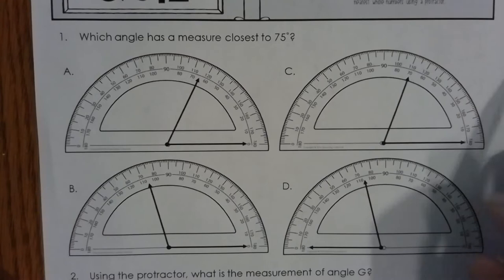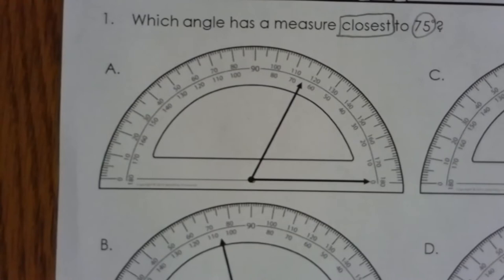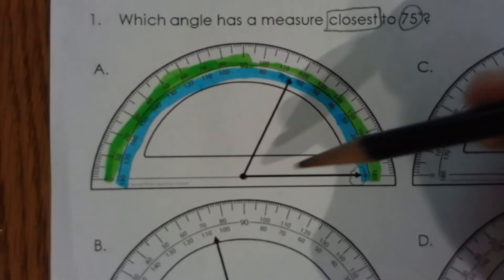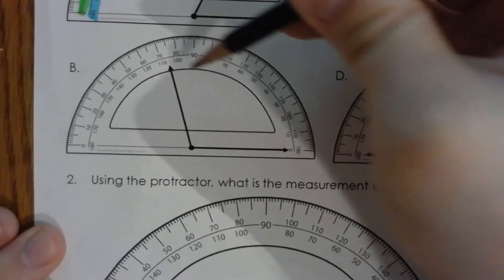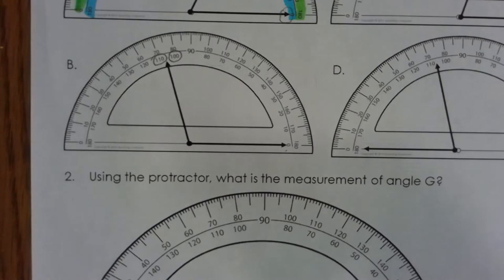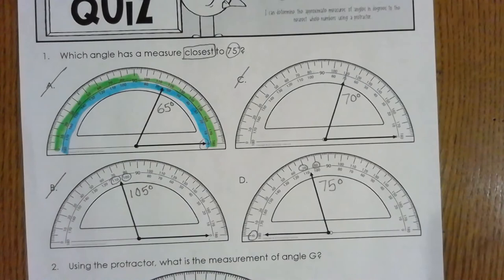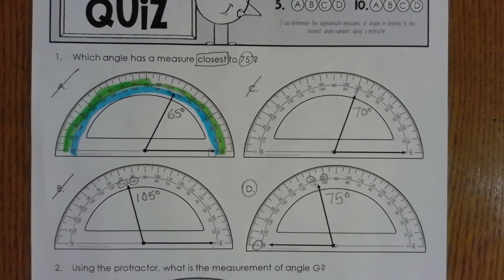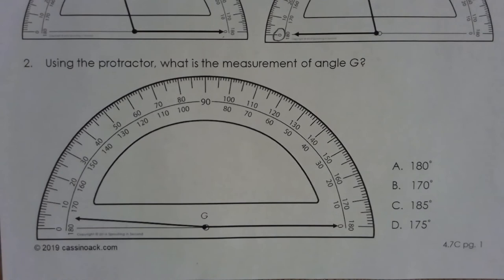Reading Protractors 1